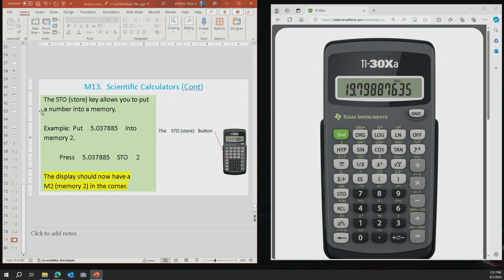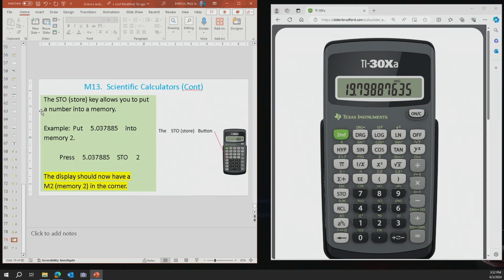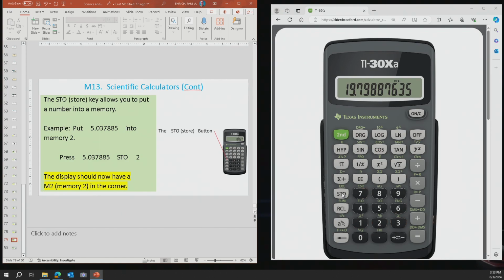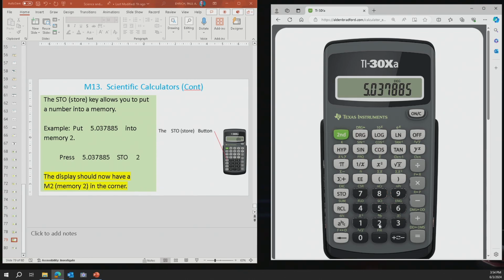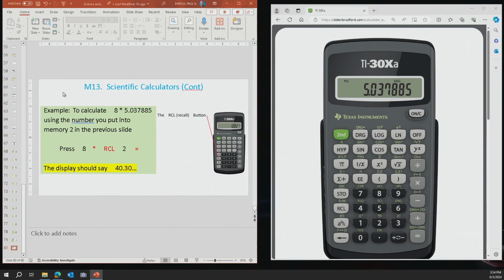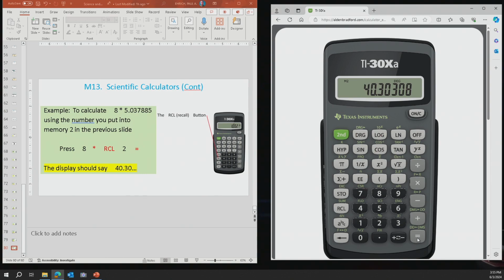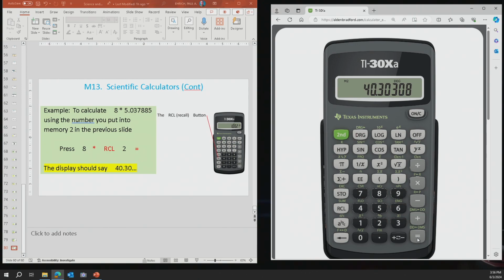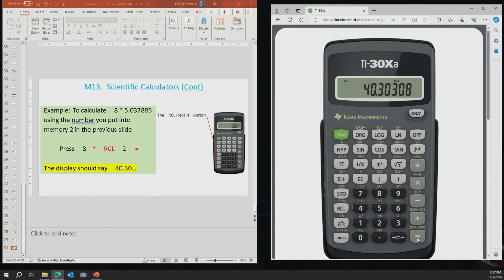Mth 28 Calculators Part 6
In this segment about science and math skills you will learn how to store and recall numbers using a calculators memory.